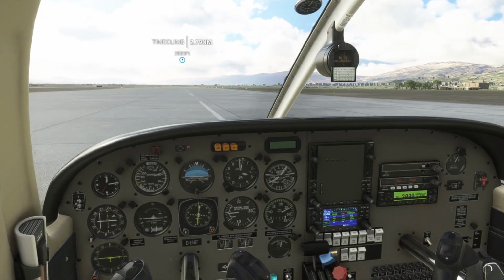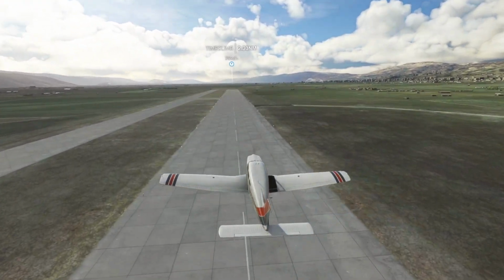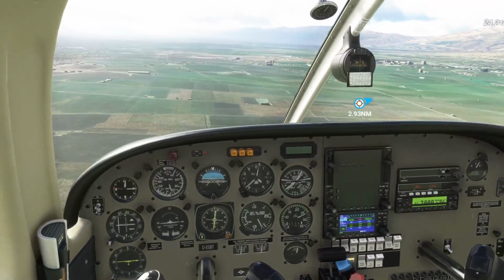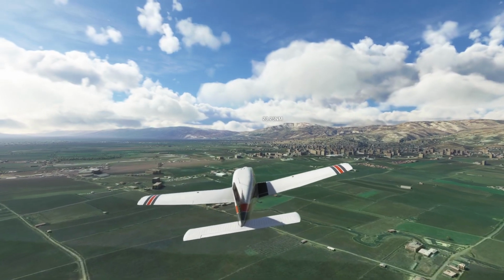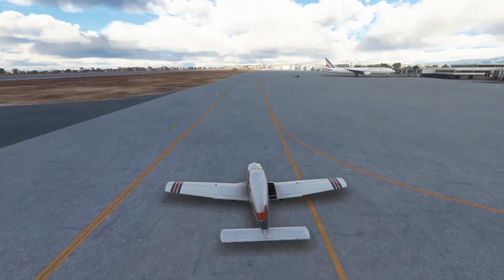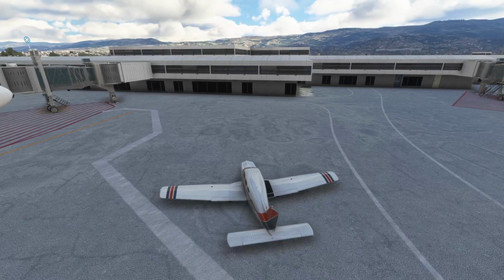Microsoft Flight Simulator XBOX SERIES S CARENADO PA28R ARROW III OLRA to OLBA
Navigation Screen Issue fix on next video